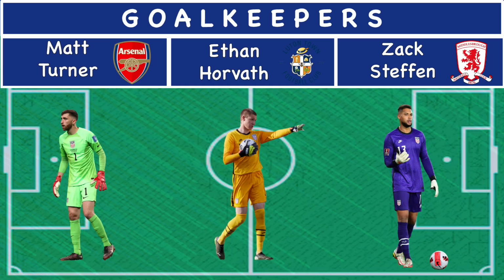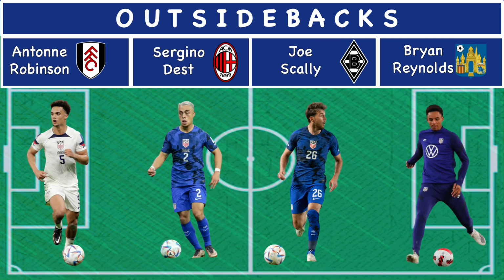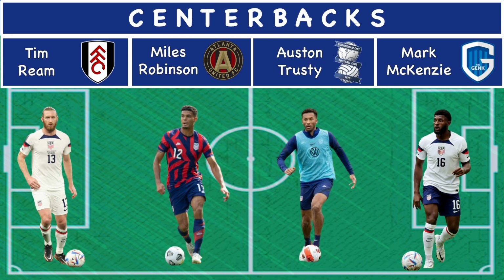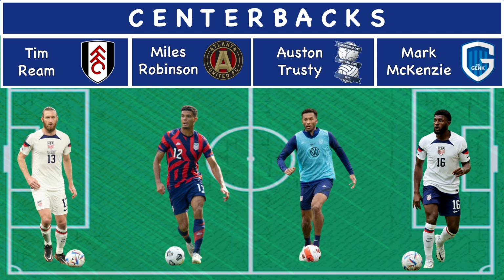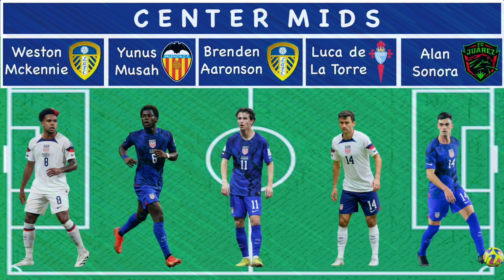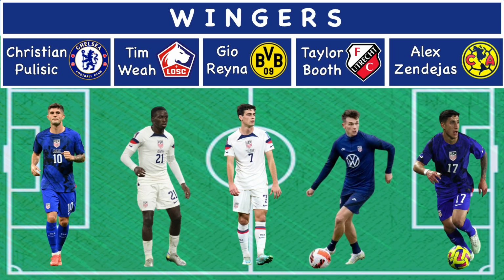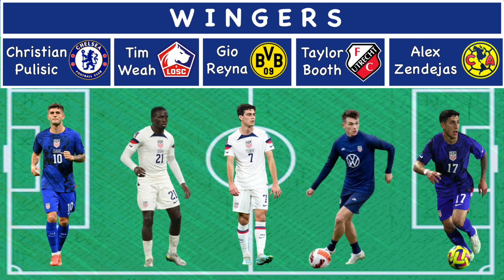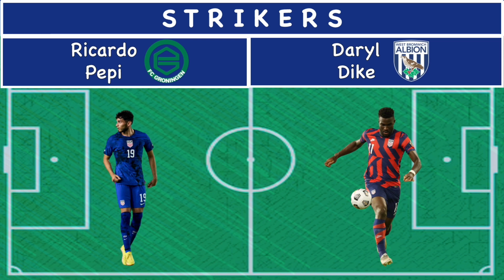USMNT March Nations League Roster Breakdown (Amazing)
Looking at the mostly good and a few question marks of Anthony Hudson's roster for the two Nations League matches next week.

Booth, Pepi, Scally, Reynolds was very amazing too see. All the players on this roster are good But would've liked to see Sargent, Richards, CCV, and Mihailovic